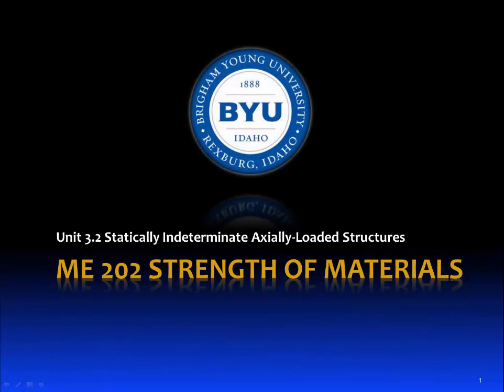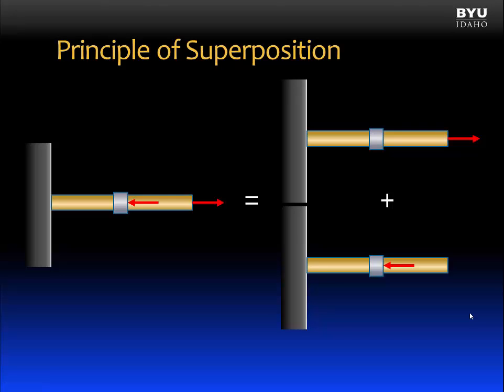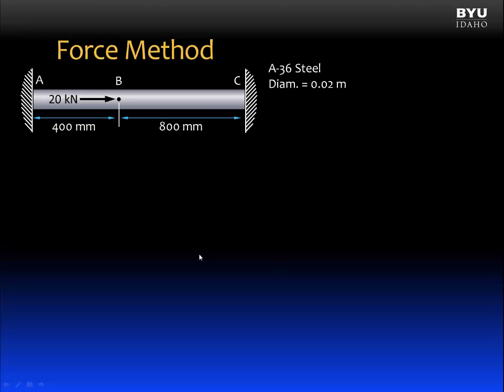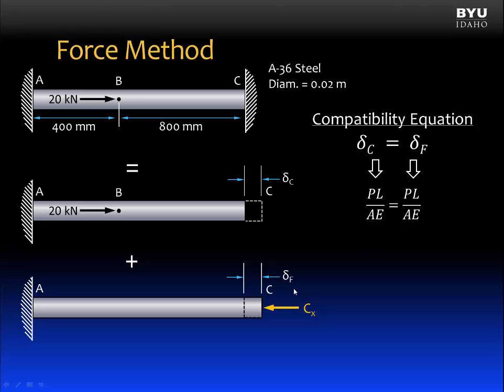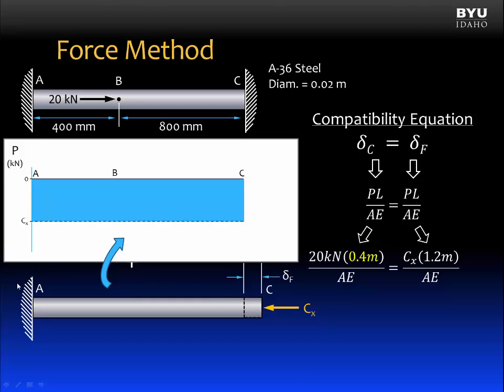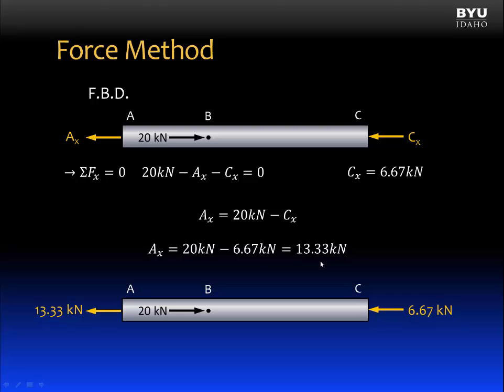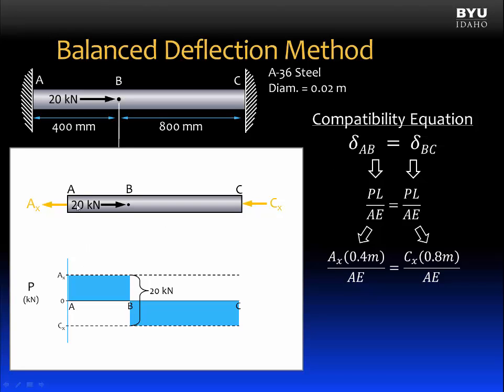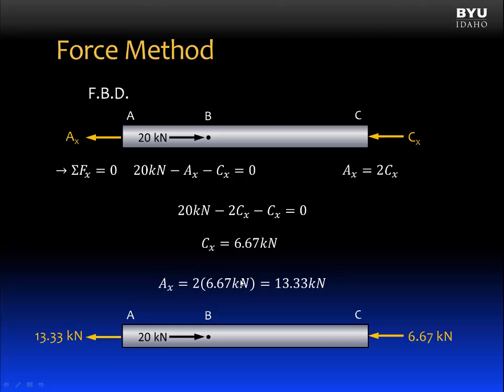03.2 Statically indeterminate axially loaded members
Concept Introduction:
Solve for support reactions and internal forces and stresses in statically indeterminate axially loaded structures